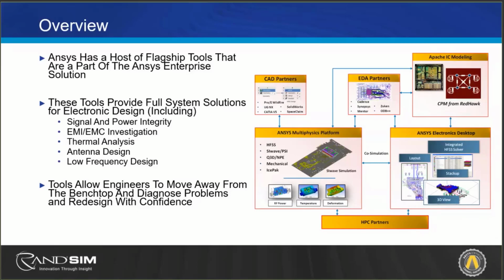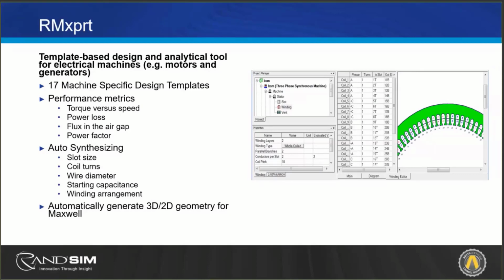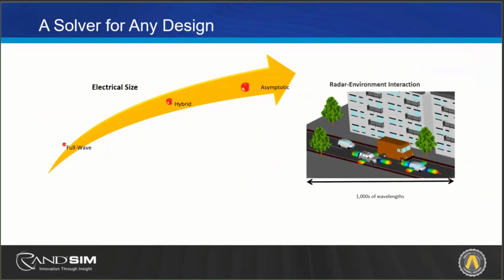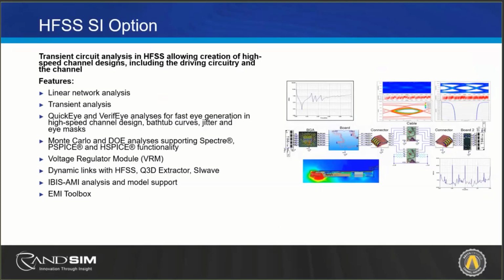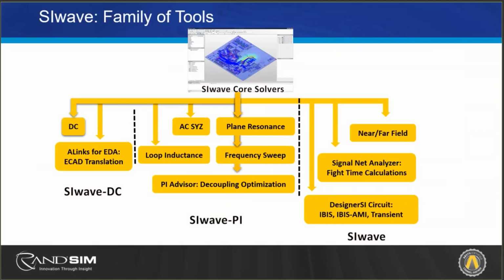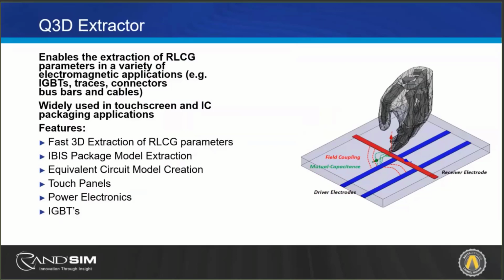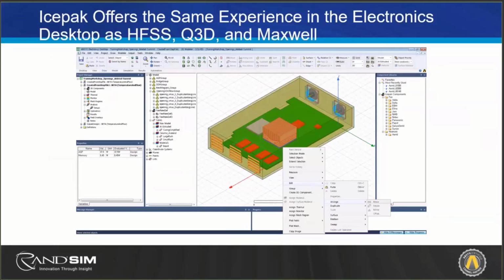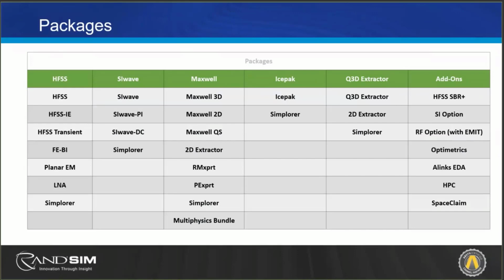On-Demand Webcast: Enhance Your Electronics Designs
Learn about all the ANSYS electromagnetics simulation tools and how they can be leveraged in the design process, allowing you to; reduce the number of board spins/iterations, optimize motors for low frequency designs or produce effective high frequency antennas.